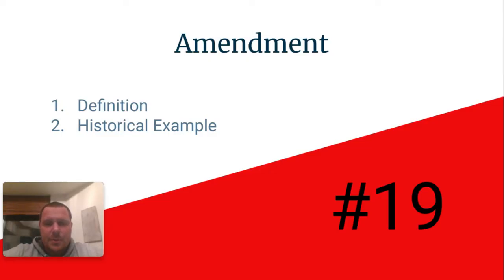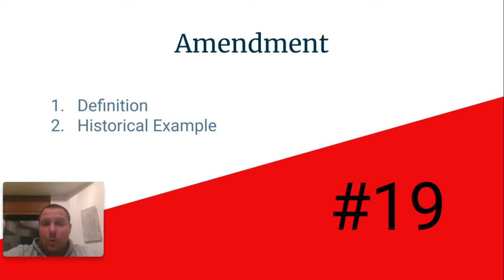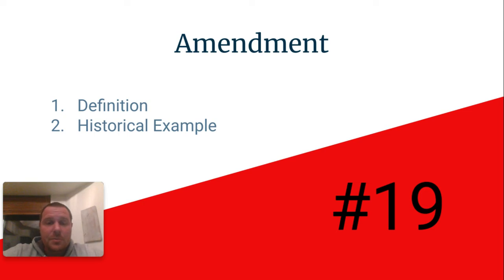EOC Review: Amendment